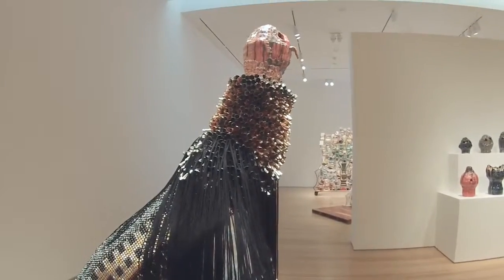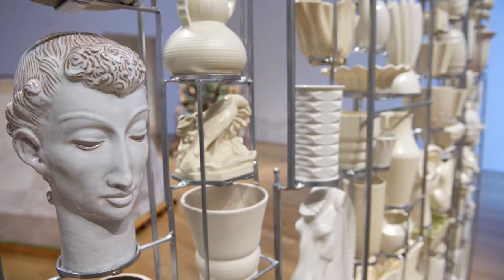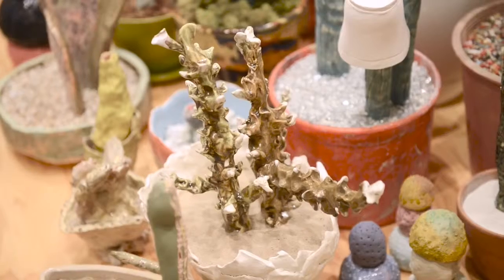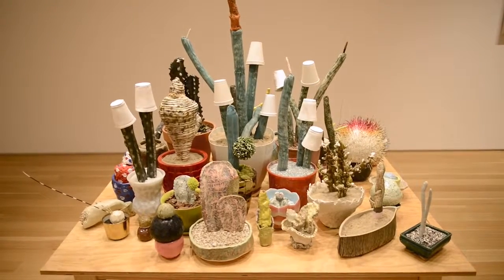Ceramic Display At Nerman Museum of Contemporary Art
Bruce Hartman, executive director of the Nerman Museum of Contemporary Art stood by the large work of art by artist Jeffrey Gibson who has combined various materials such as driftwood, wool, glass beads, and glazed ceramic along with other resources to help create his work. The Nerman Museum of Contemporary Art at the Johnson County Community College has the exhibition Convene, which focuses on artists who were not traditionally trained in ceramics but have incorporated clay into their works. The exhibition will open to the public March 15, in conjunction with the 50th Anniversary Conference of the National Council on Education for the Ceramic Arts (NCECA) in Kansas City, March 16-19.